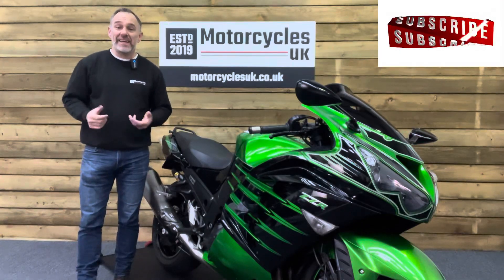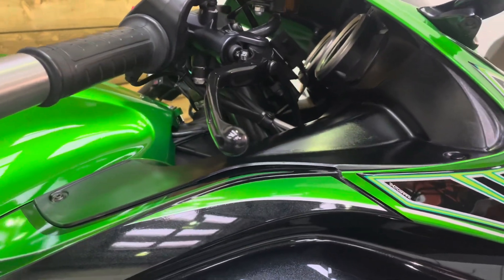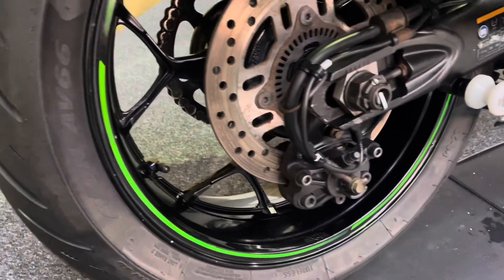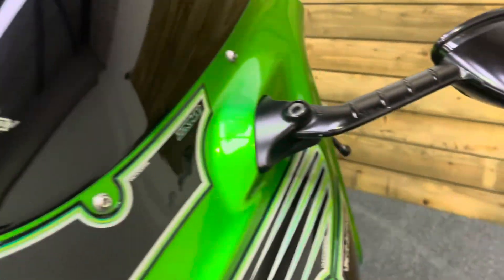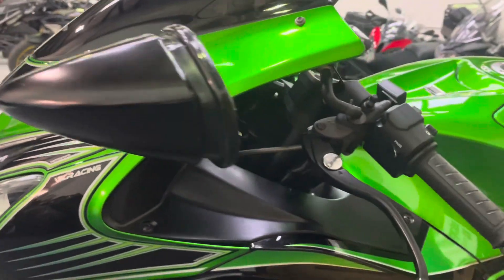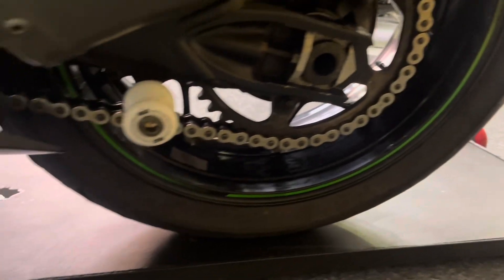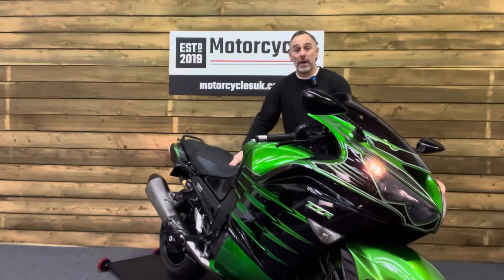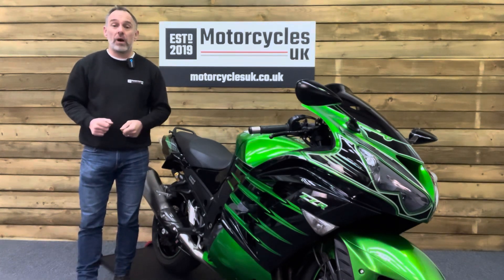Kawasaki ZZR 1400 Performance Sport, Stunning Top Spec Hypersports Motorcycle!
Used Kawasaki ZZR1400 PERFORMANCE SPORT for sale in Swindon

Kawasaki ZZR1400 Performance Sport, 2016, 16 Plate, Only 19,929 Miles and 2 Owners from New with Full service history on mileage. This is a great value example of the mighty ZZR1400 Performance Sport! with it's blend of outstanding engineering, mind bending performance, superb comfort and handling with specification including; Akrapovic titanium silencers, ABS Brembo brake system, Switchable power modes, 3-Mode KTRC (Kawasaki Traction Control),, Öhlins TTX39 Rear Suspension, Tinted bubble screen, Heated grips and Crash protection! Hurry, don't miss this Stunning Hypersport, call today!

Golden Blazed Green / Metallic Spark Black Metallic, 2016 16 Reg, 19,929 miles, Traction Control, Ready To Ride Away, Nationwide Delivery Available, Immobiliser, Heated Grips, Fly Screen, Crash Bars, ABS, £7,995.00.